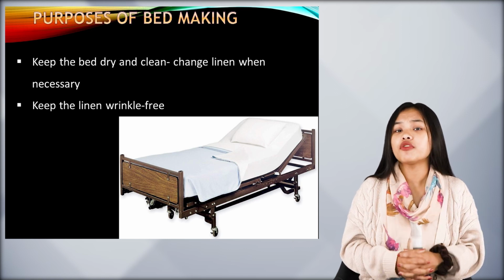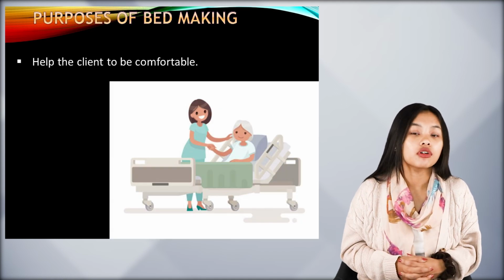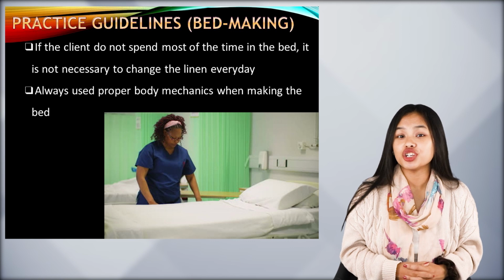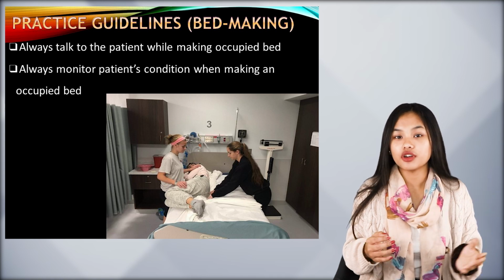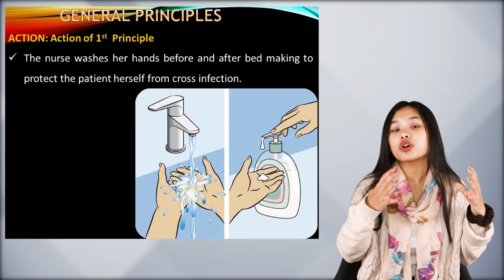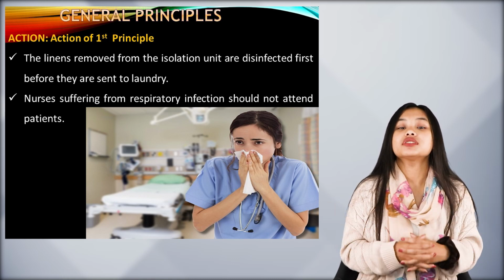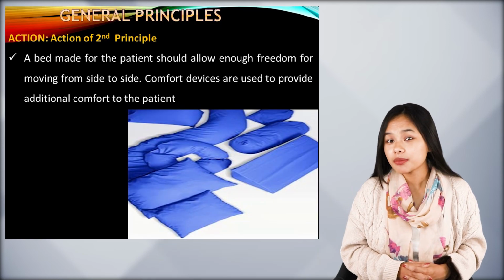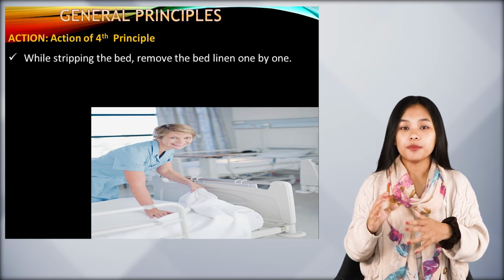COMFORT DEVICE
COMFORT, REST, SLEEP AND PAIN